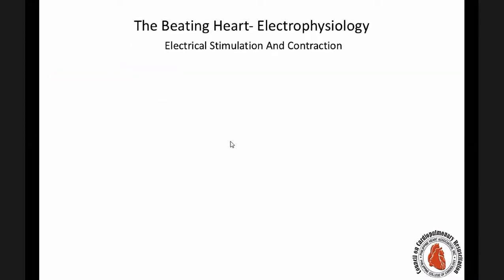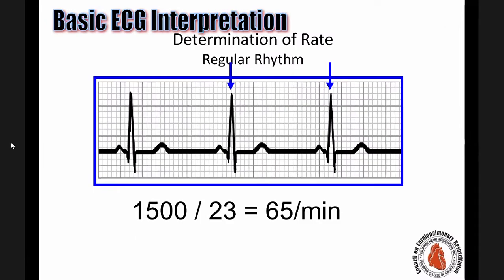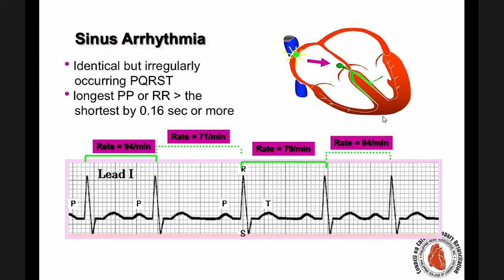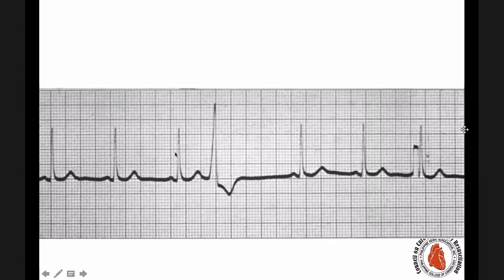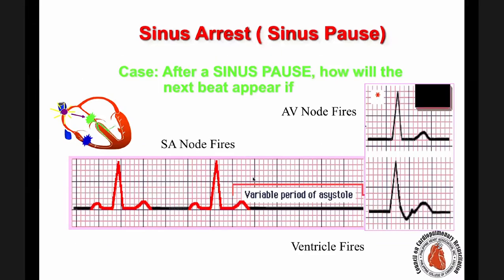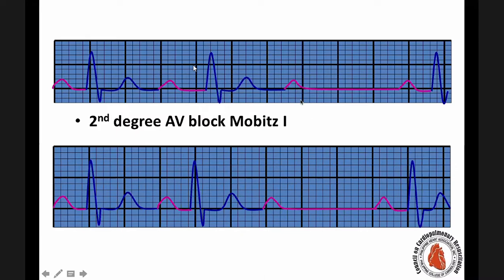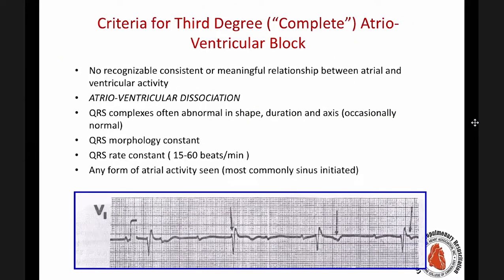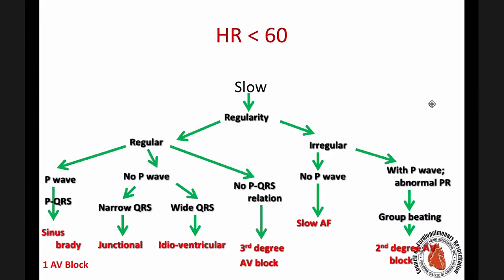PHYSIOLOGY 7TH LECTURE RHYTHM ABNORMALITIES (Slow Rhythm) Zoom Meeting 2020 10 12 08 05 33